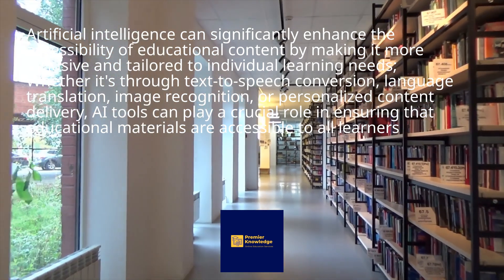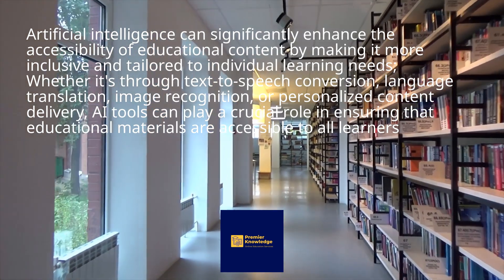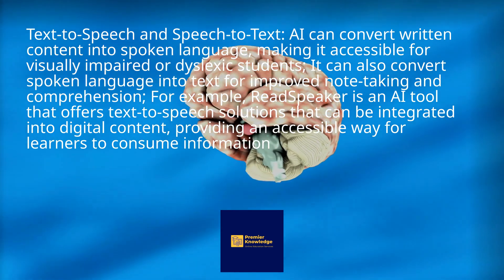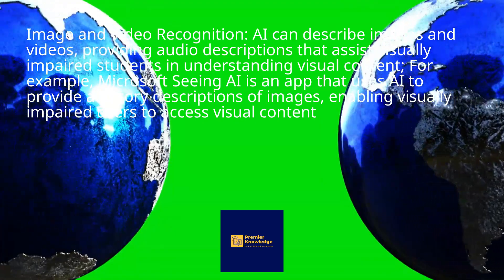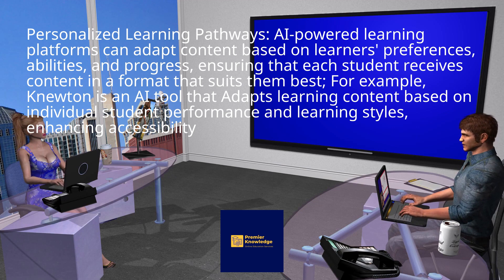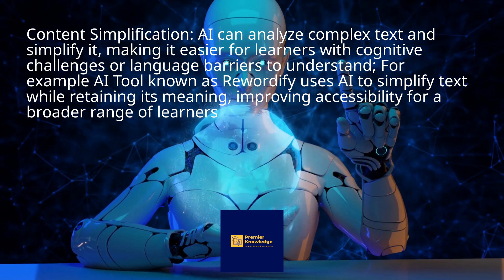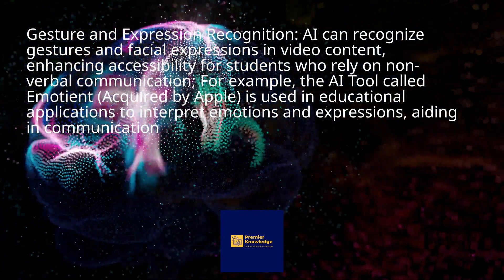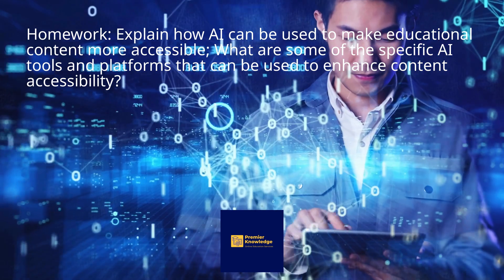HOW AI CAN HELP MAKE EDUCATIONAL CONTENTS MORE ACCESSIBLE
Artificial intelligence can significantly enhance the accessibility of educational content by making it more inclusive and tailored to individual learning needs; Whether it's through text-to-speech conversion, language translation, image recognition, or personalized content delivery, AI tools can play a crucial role in ensuring that educational materials are accessible to all learners.
Before we get into the details, please take a moment to support us by subscribing to this channel and sharing this video so others can see the good contents we are providing; Please click on the black and white subscribe button below this video to subscribe now to enable us continue to bring you more videos on AI; Here's a detailed breakdown with specific examples of AI tools that that can help make educational more contents accessible.
Text-to-Speech and Speech-to-Text: AI can convert written content into spoken language, making it accessible for visually impaired or dyslexic students; It can also convert spoken language into text for improved note-taking and comprehension; For example, ReadSpeaker is an AI tool that offers text-to-speech solutions that can be integrated into digital content, providing an accessible way for learners to consume information.
Language Translation: AI-driven language translation tools can convert educational content into various languages, enabling students from diverse linguistic backgrounds to access the material; For example, Google Translate is an AI tool that uses AI to provide instant translation of text, allowing learners to access content in their preferred language.
Image and Video Recognition: AI can describe images and videos, providing audio descriptions that assist visually impaired students in understanding visual content; For example, Microsoft Seeing AI is an app that uses AI to provide auditory descriptions of images, enabling visually impaired users to access visual content.
Closed Captioning and Subtitles: AI tools can automatically generate closed captions and subtitles for videos, making them accessible for students with hearing impairments and non-native speakers; For example, YouTube Automatic Captions uses AI to generate automatic captions for videos uploaded to the platform.
Personalized Learning Pathways: AI-powered learning platforms can adapt content based on learners' preferences, abilities, and progress, ensuring that each student receives content in a format that suits them best; For example, Knewton is an AI tool that Adapts learning content based on individual student performance and learning styles, enhancing accessibility.
Semantic Highlighting and Summarization: AI tools can identify key concepts in educational content and provide summaries, aiding comprehension and accessibility, For example, SMMRY is an AI tool that utilizes AI to summarize text, making complex content more accessible and easier to understand.
Content Simplification: AI can analyze complex text and simplify it, making it easier for learners with cognitive challenges or language barriers to understand; For example AI Tool known as Rewordify uses AI to simplify text while retaining its meaning, improving accessibility for a broader range of learners.
Alternative Formats: AI tools can convert educational content into various formats such as Braille or large print, making materials accessible for students with visual impairments; For example, Braille AI Tutor is An AI-driven tool that converts educational content into Braille for visually impaired students.
Gesture and Expression Recognition: AI can recognize gestures and facial expressions in video content, enhancing accessibility for students who rely on non-verbal communication; For example, the AI Tool called Emotient (Acquired by Apple) is used in educational applications to interpret emotions and expressions, aiding in communication.
In conclusion, AI tools can greatly enhance the accessibility of educational content by providing features like text-to-speech, translation, image recognition, and personalized learning pathways; These tools empower educators to create a more inclusive learning environment where students of all abilities and backgrounds can access and engage with educational materials effectively.
Homework: Explain how AI can be used to make educational content more accessible; What are some of the specific AI tools and platforms that can be used to enhance content accessibility?.
# Educators, # Teachers, # Educational Contents Accessibility,